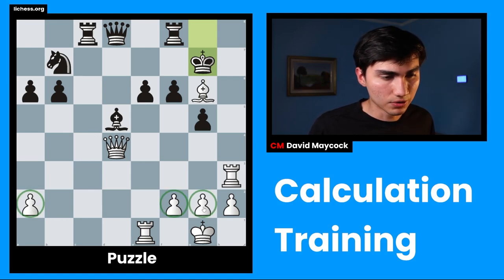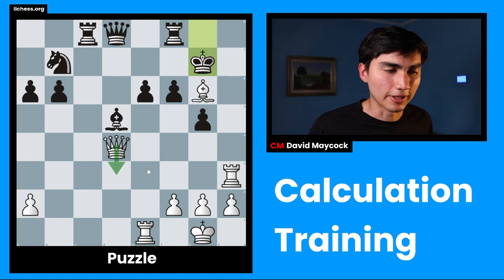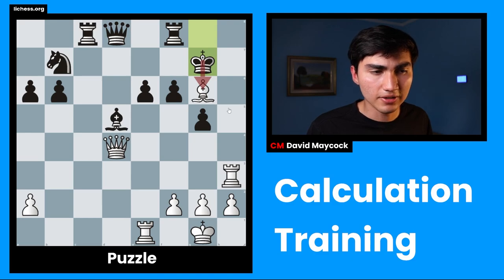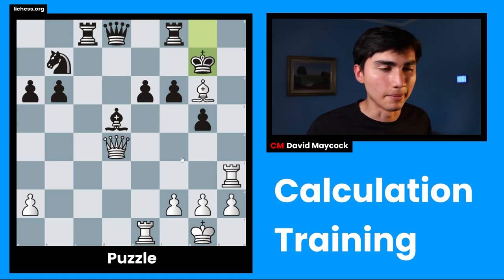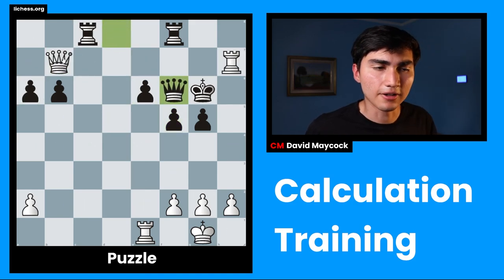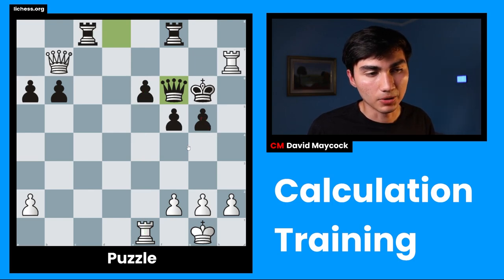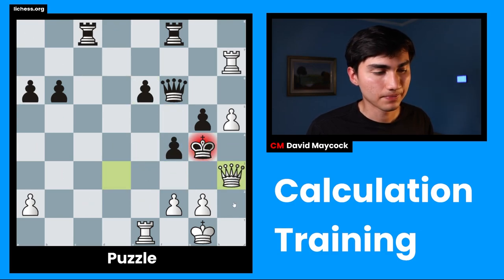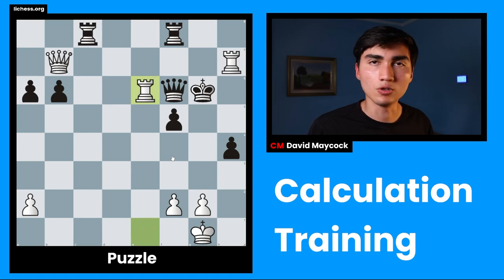Chess Puzzle Solving #8 | Difficulty Rating: 2672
Timecodes:
0:00 - 0:24 - Intro
0:24 - 2:05 - Evaluation
2:05 - 10:20 - Calculation
10:20 - 12:30 - Summary
12:30 - 12:42 - Goodbye